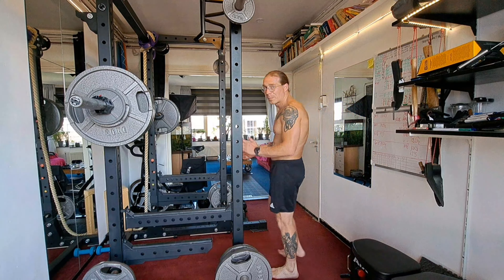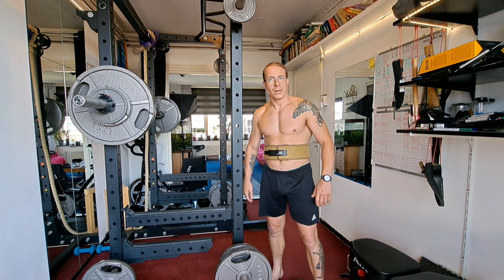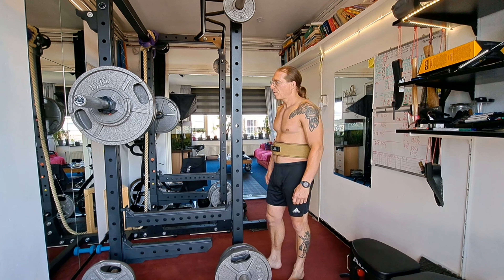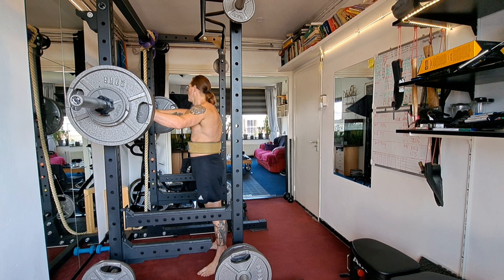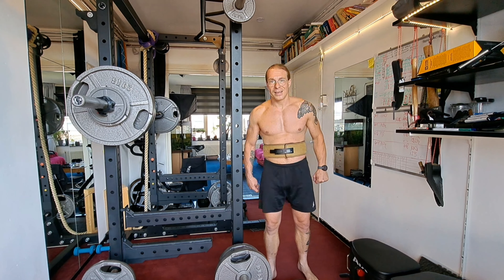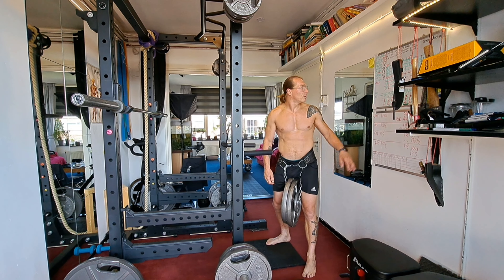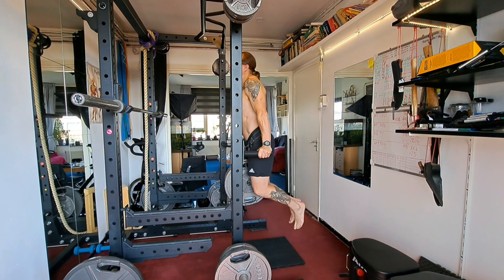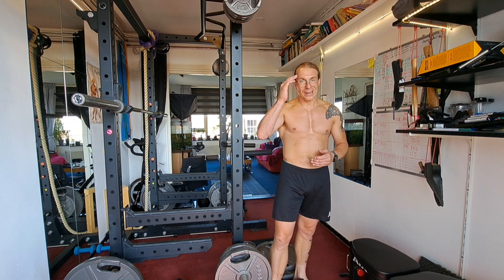11# Barbelsquats & Weighted Dips | 115 KG and 42½ KG | Sets And Reps Below⬇️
For the record i make this series to keep a log of what i am doing and to watch my progressions while at the same time i have something to watch back and better my form.
I can also keep myself acountable and open for outside advice or comments.

I want to thank rob simpson for helping me with the programming of all my weighted workout series!

23/08/2023
The workout: heavy squat day.
4 sets of  5 reps Barbelsquats   115 KG
3 sets of max dips. 42½ KG  Numbers of the day 15, 14, 13